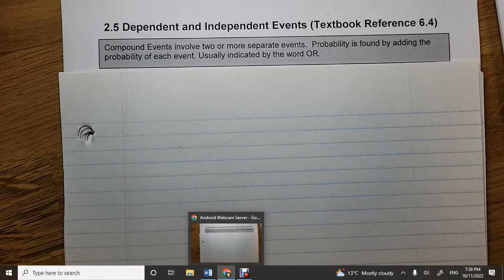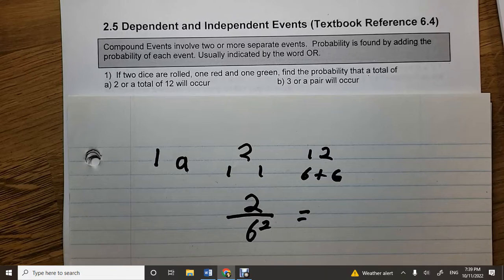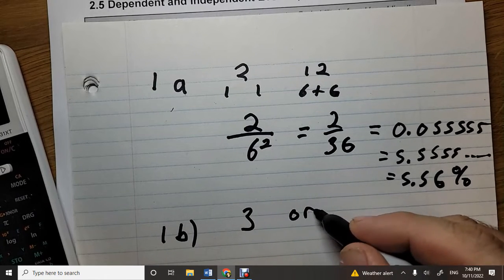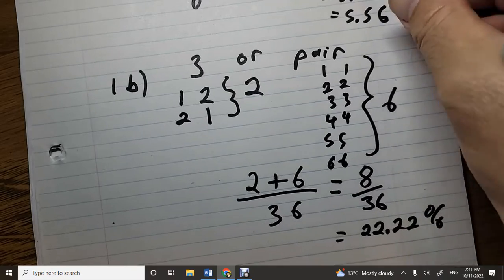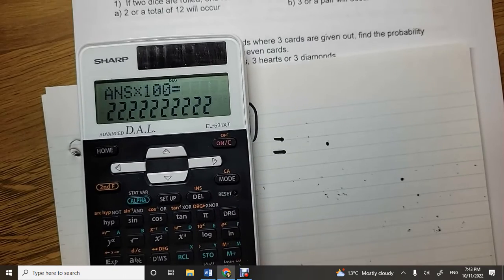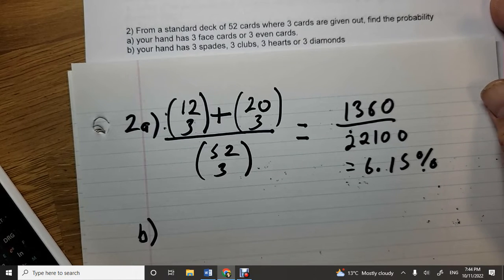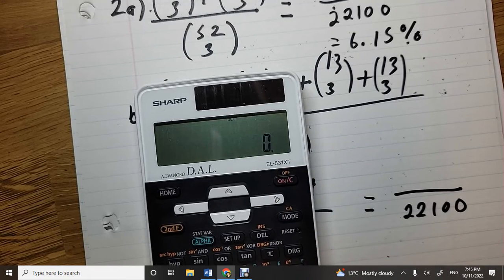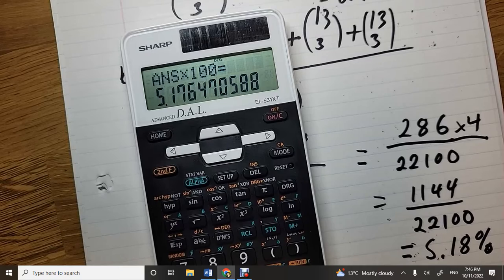2 5 Video 1